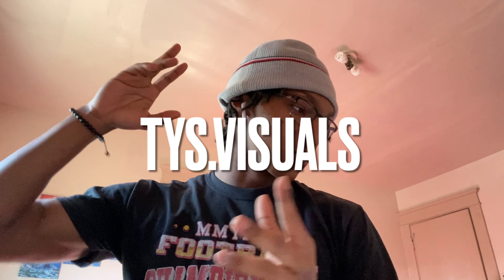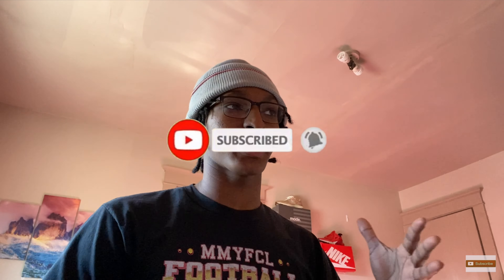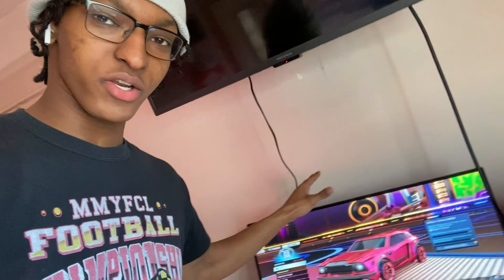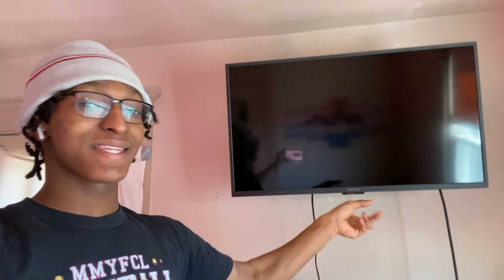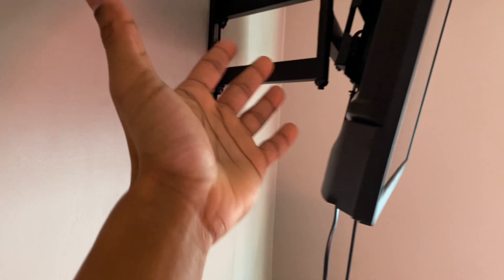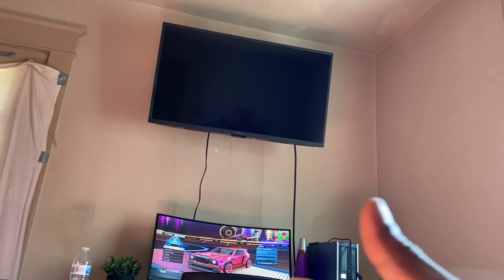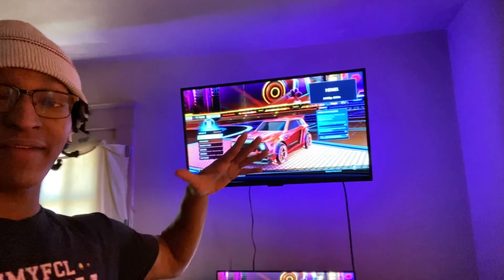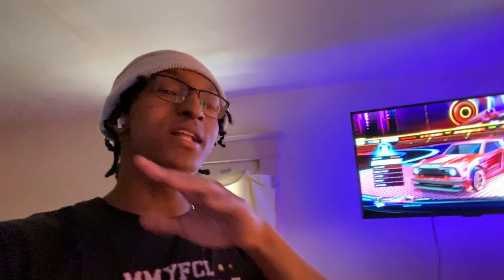New Setup! (Part 3)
-All the videos and pictures features in the video are on my Instagram so go check them out!